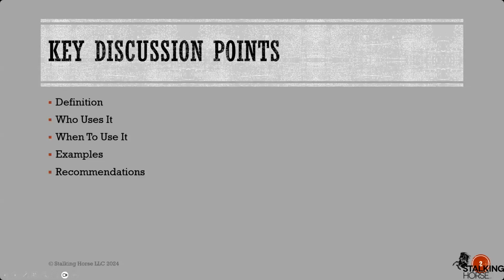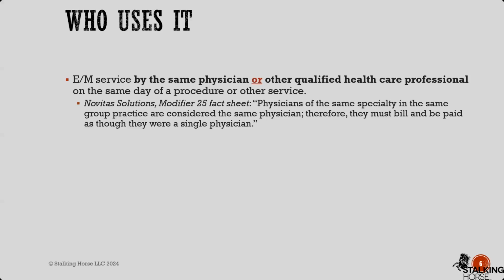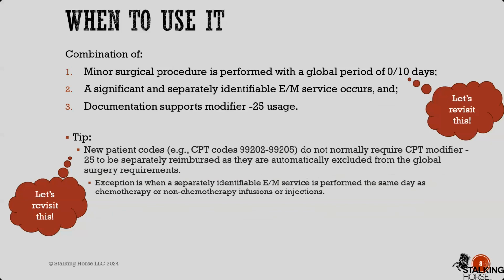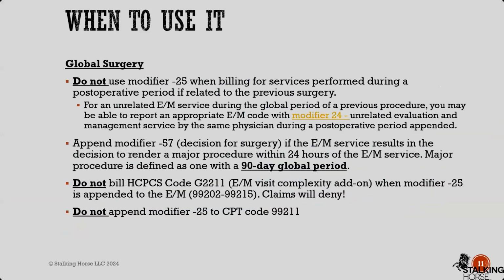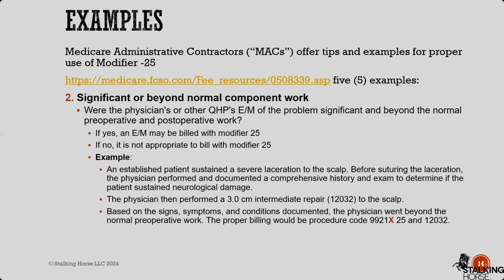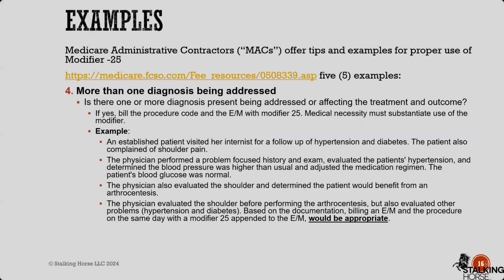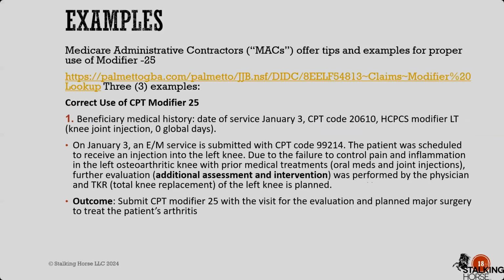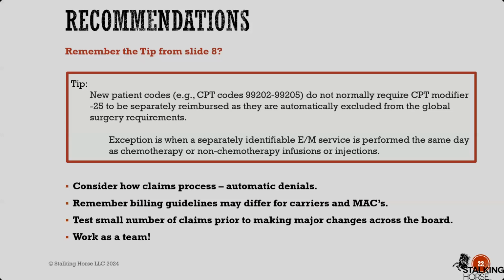Modifier 25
Webinar for Modifier 25 proper use and documentation by Stalking Horse LLC. Join us every Tuesday at 7pm EST for our live stream "Tea Talk Tuesdays" for free advice!